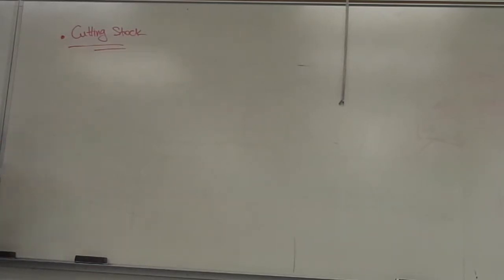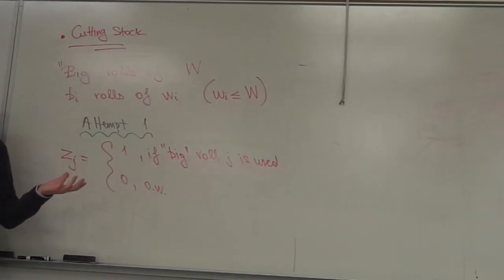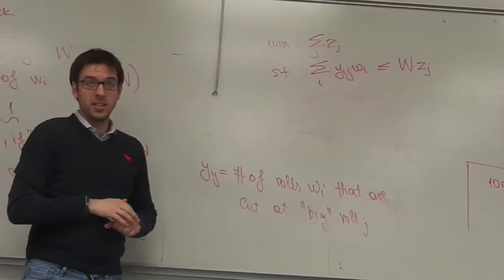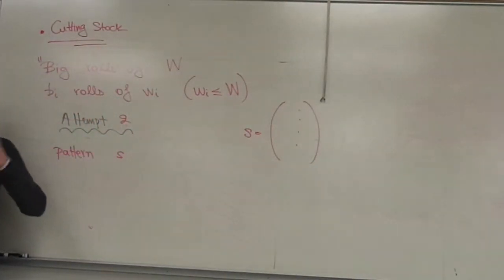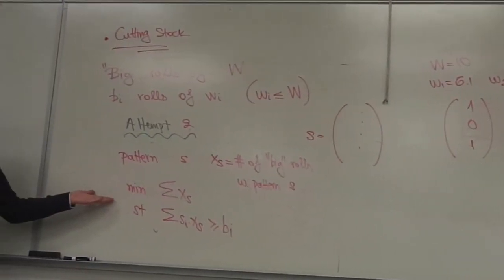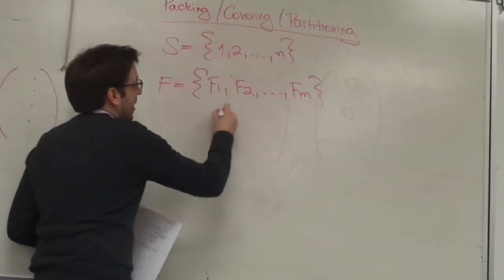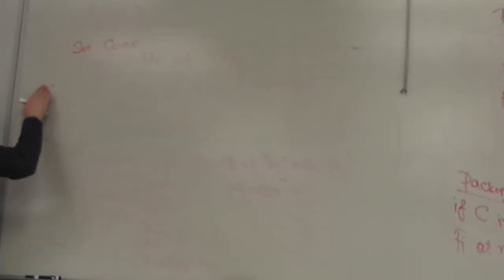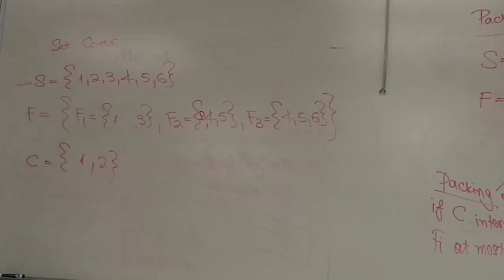February 22, 2016 ; Part 2 of 3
Cutting Stock Problem